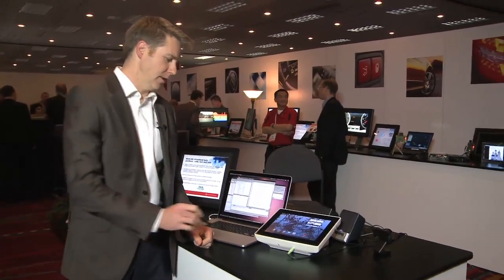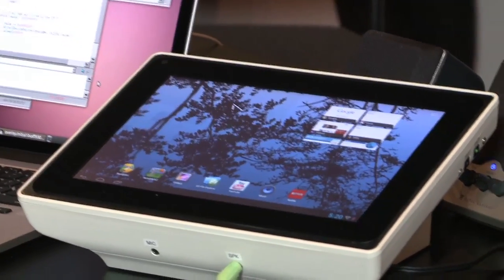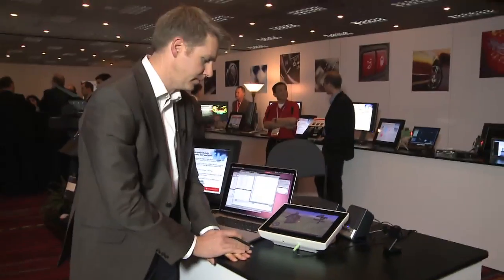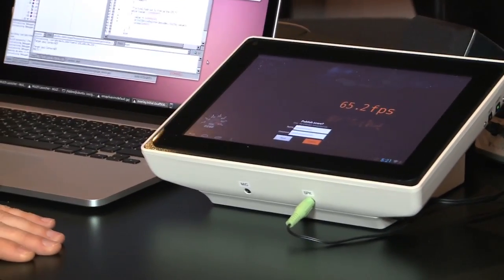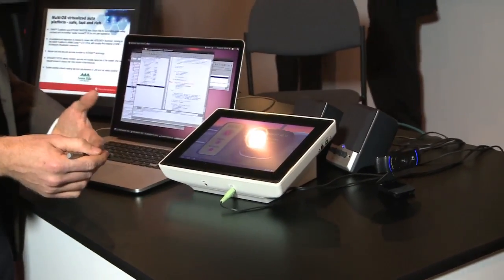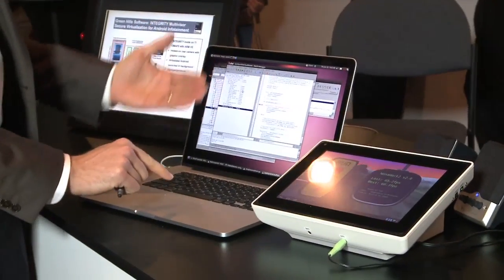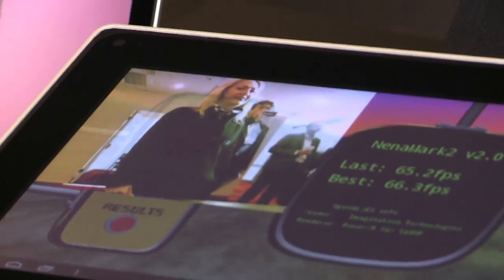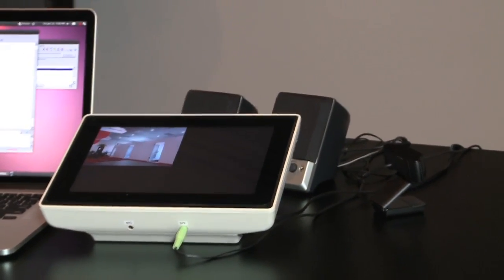A virtualized Automotive platform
Secure separation of car critical services